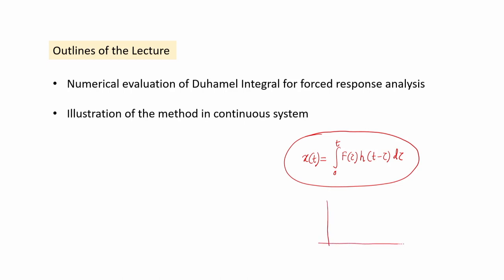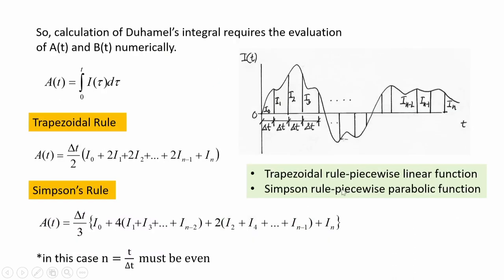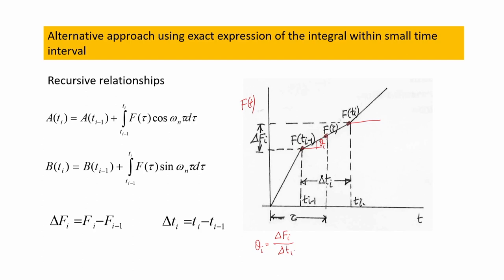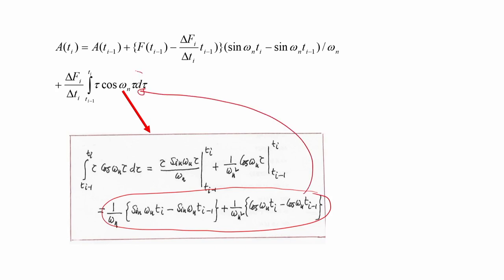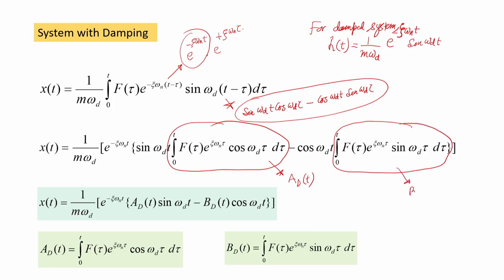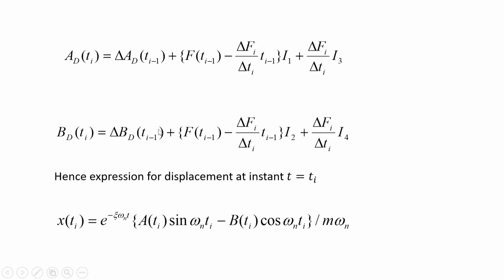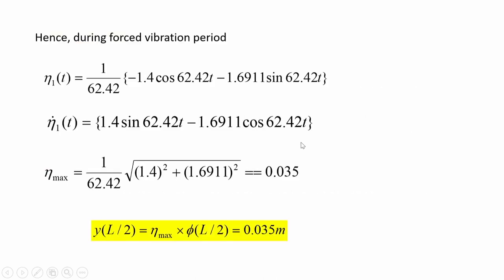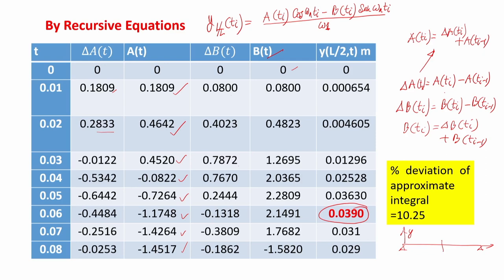Lec 36: Numerical Evaluation of Duhamel Integral